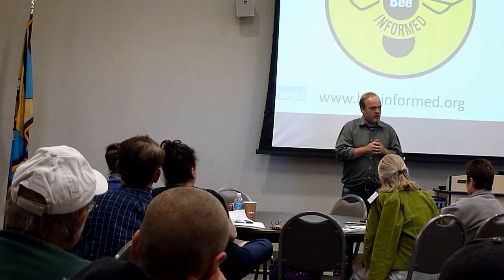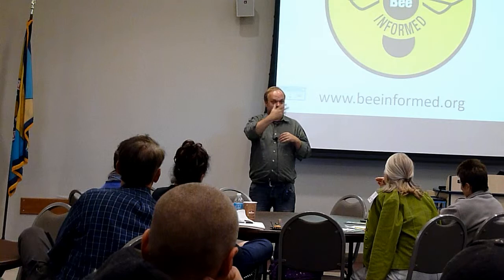Dennis vanEnglesdorp Part 2 - Q&A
Special thanks to the South Jersey Beekeeper's association for hosting the fall NJBA Meeting.  They did a great job!

This video courtesy of the NWNJBA.  NWNJBA is a member of the New Jersey Beekeepers Association (NJBA)